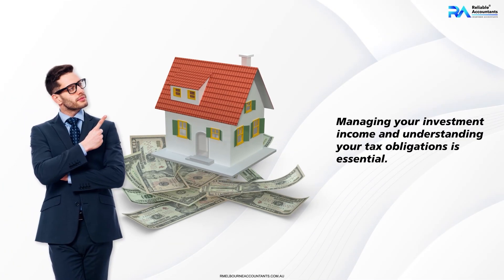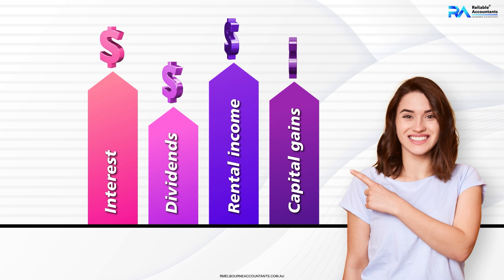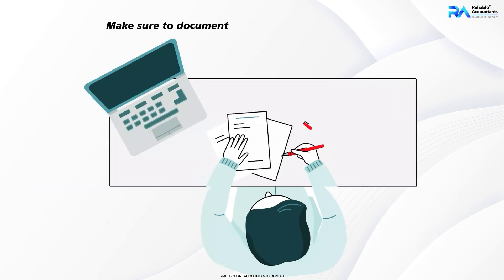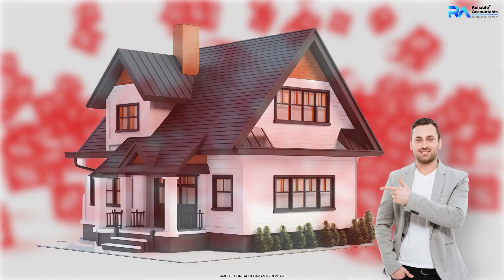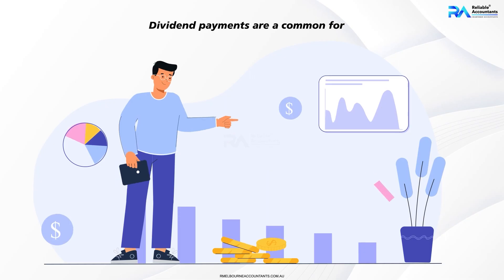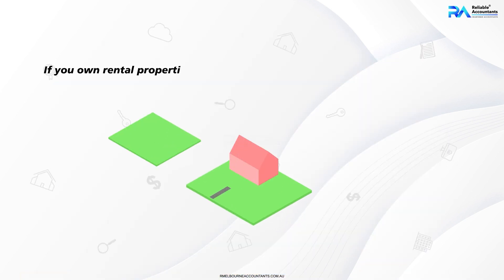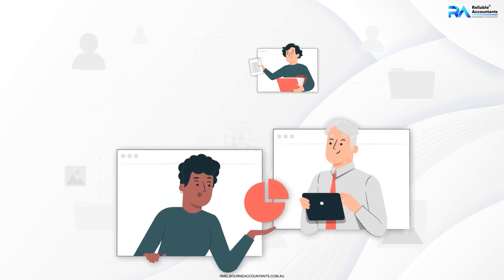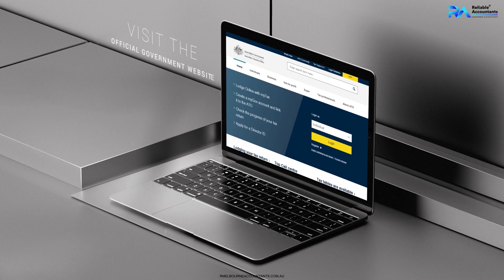Mastering Your Investment Income: A Comprehensive Guide to Tax Obligations